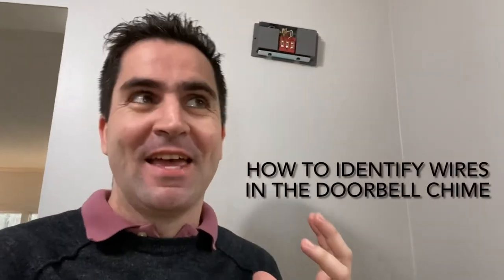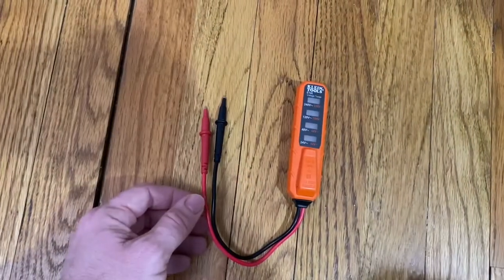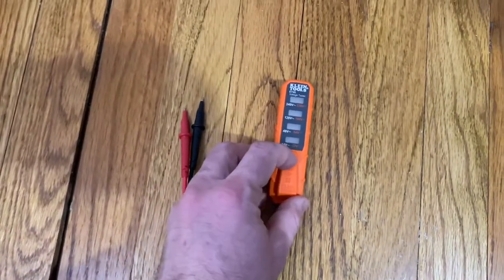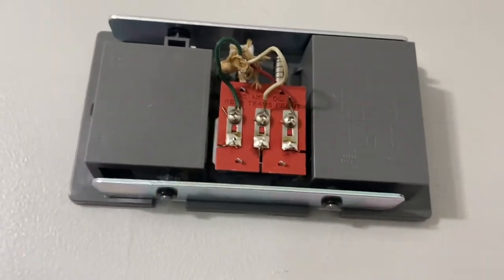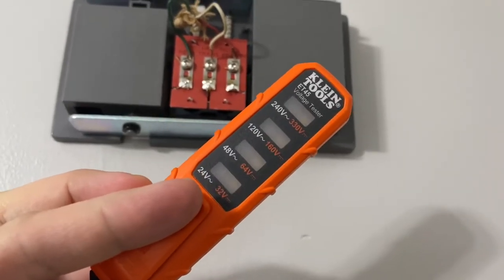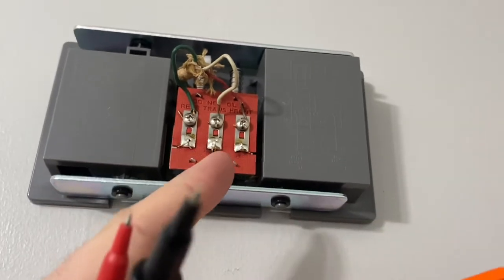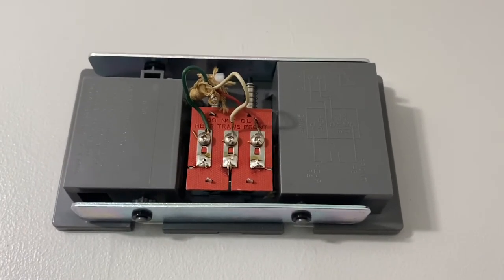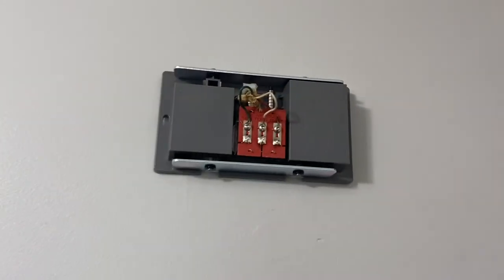Identify wires in doorbell chime (two independent doorbells with a single chime box).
Installed the new chime for our doorbell. I’d taken the previous one down without making a note (taking a photo) of wiring set up. So I researched how to identify the right ones and make both our doorbells work independently.